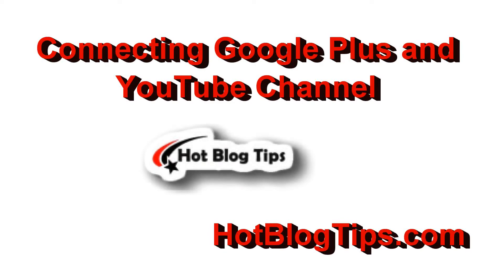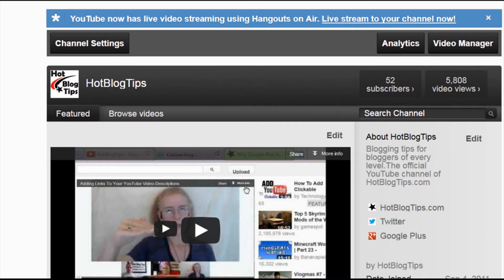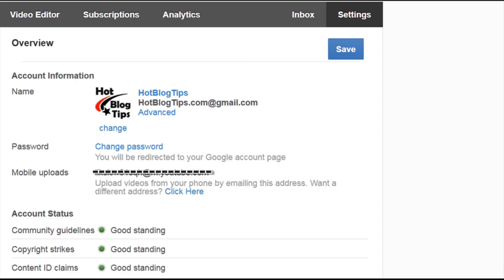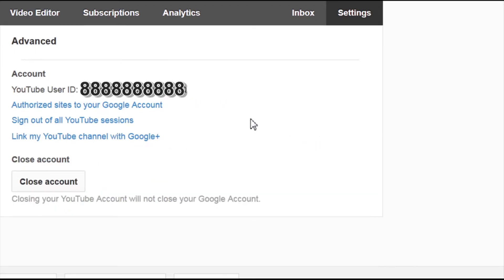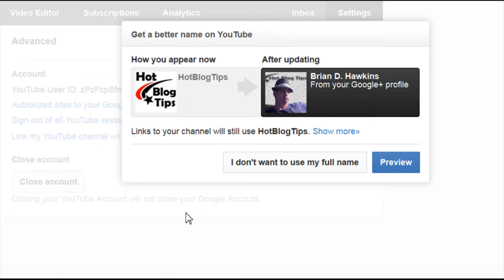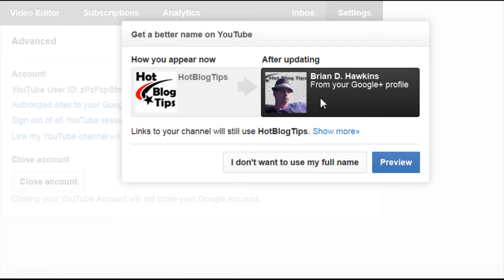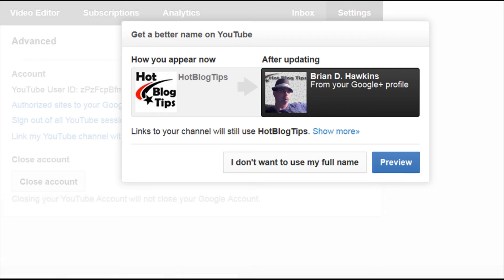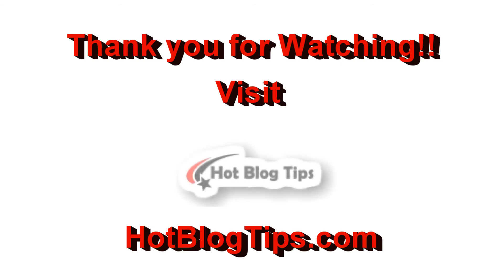Connect Google Plus and YouTube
Quick and easy way to connect your Youtube Channel with Your Google Plus Profile Page. Closed Captions added!

Making this connection between the 2 accounts only takes a couple of minutes and the benefits are far to great to not take the time to do it. By connecting Google Plus and Your Youtube channel, your uploaded videos will be able to show directly on the Video (Youtube) tab of your G+ Profile!